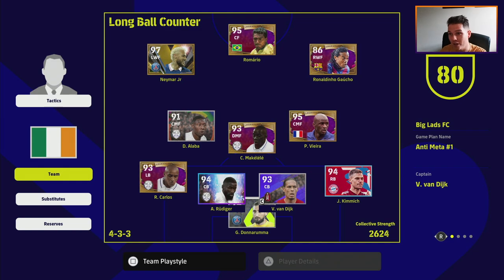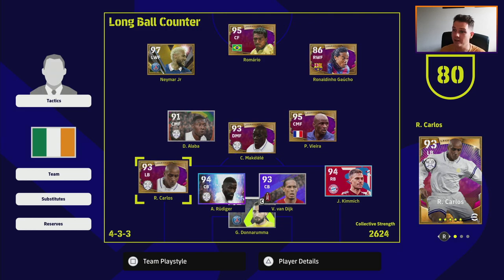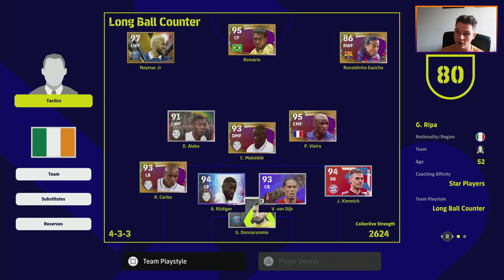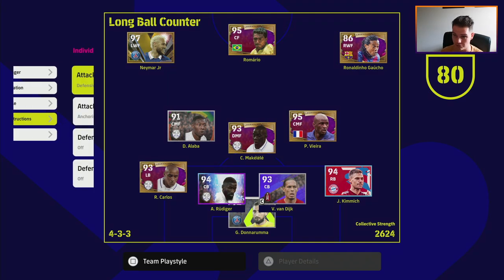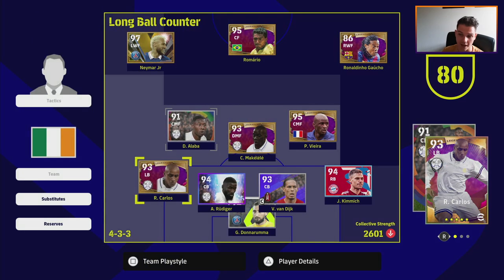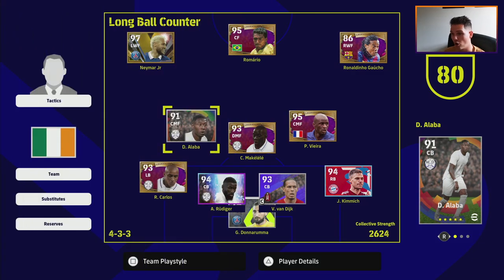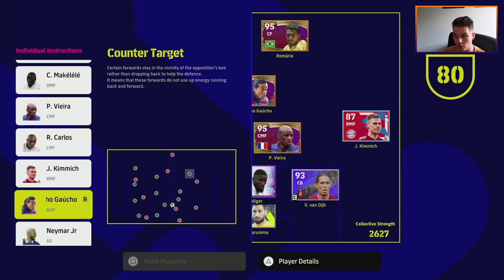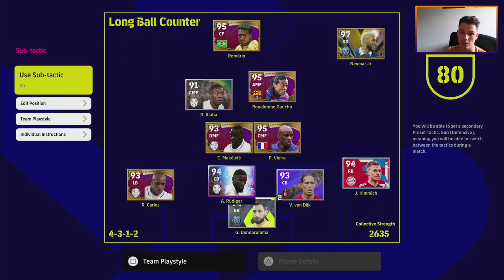eFootball 2023 | SUB TACTICS - GIVE YOURSELF THE EDGE